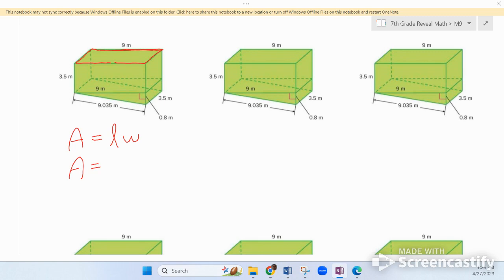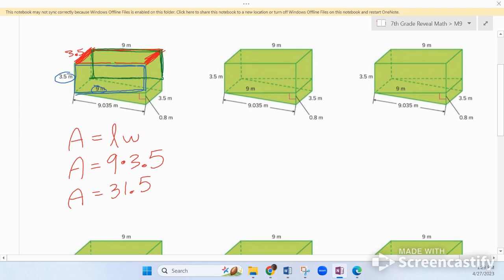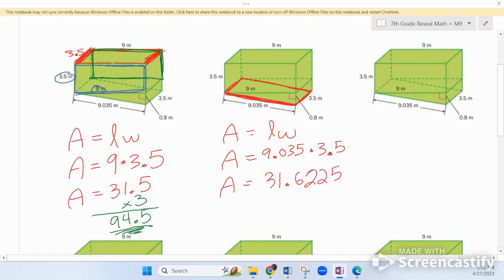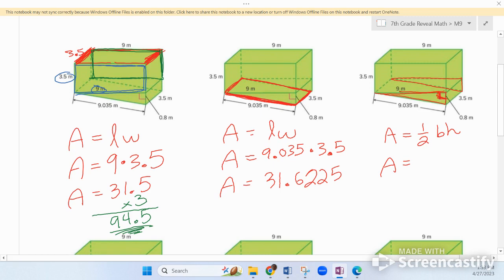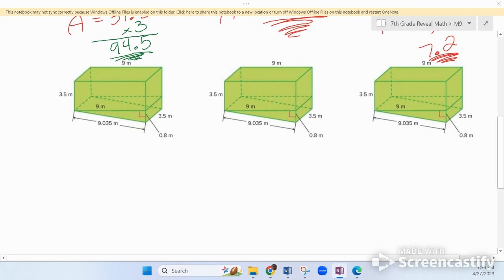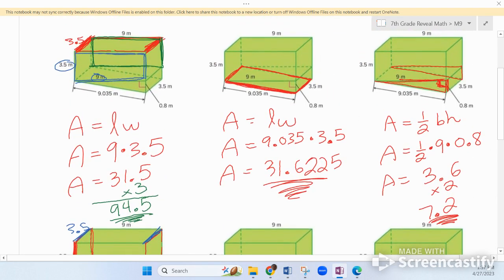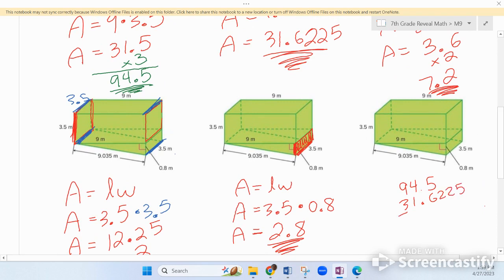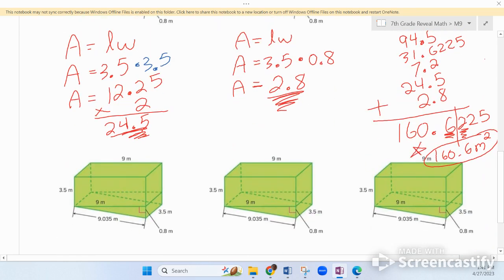RMC2M9 Surface Area p. 503 #6 Block 4